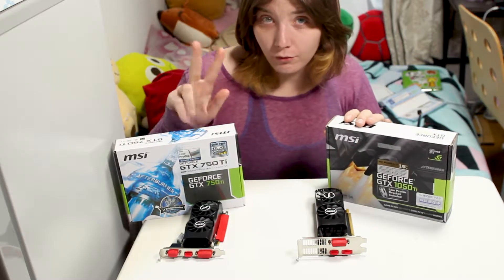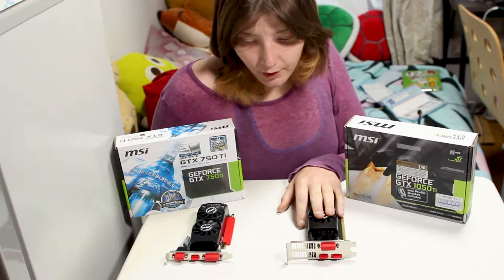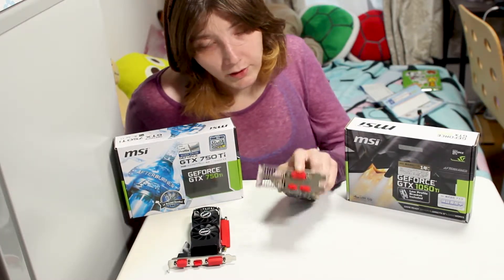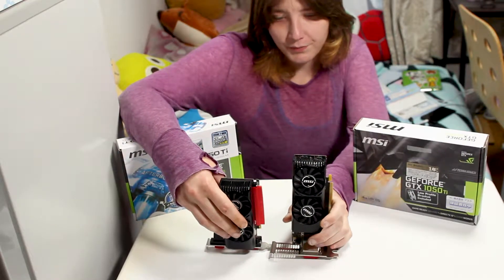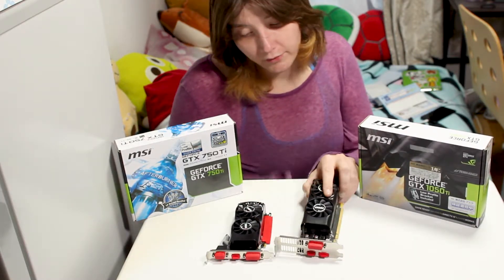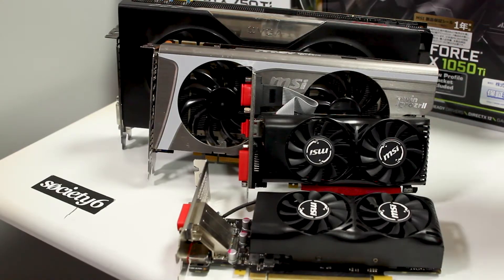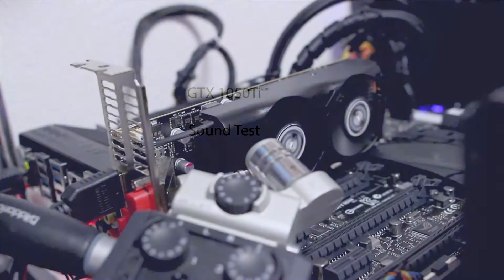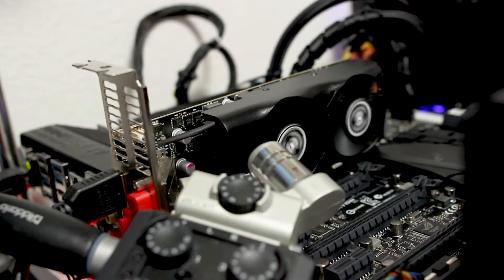Small Form Factor GPU Comparision MSI 750 Ti vs MSI 1050 Ti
In this video I compare two small form factor GPUs

The GTX 750Ti and the 1050 Ti

This video have gaming benchmarks however this is not really the point as I think everyone knows a 1050 ti would win.
This video I talk more about the size and thermals as well as sound produced.

I apoligized for the audio issues in this video I am still learning how to use my microphone. But good news I figured it out so should have much better audio from now on ;)